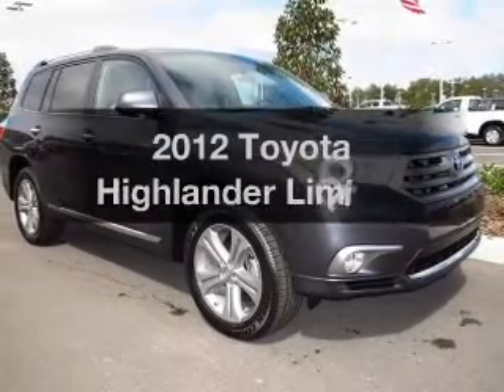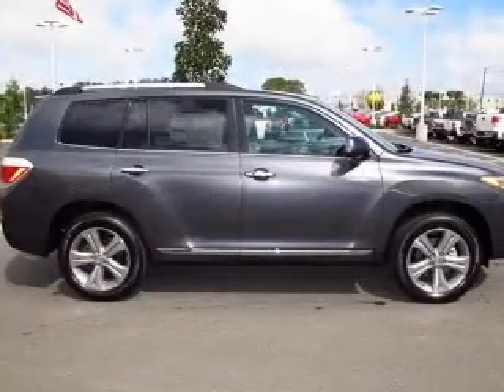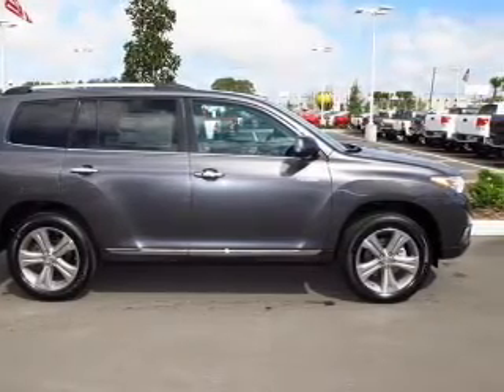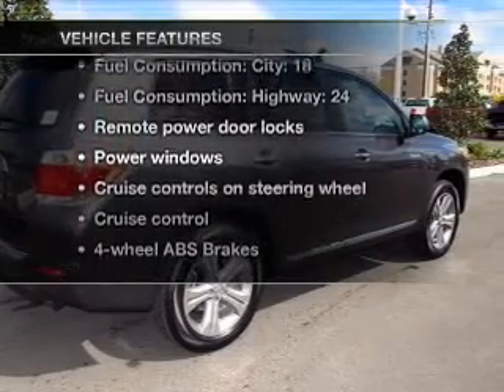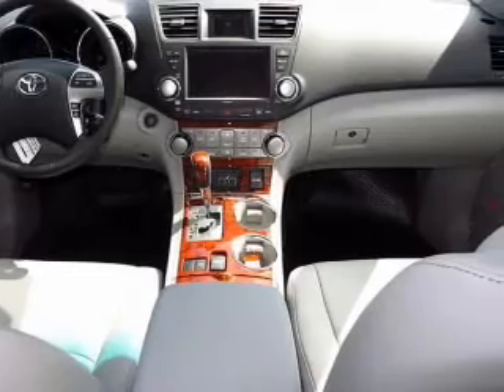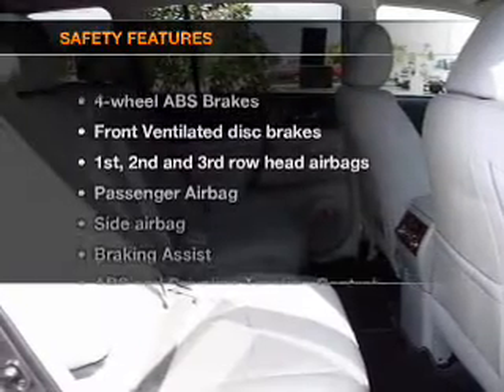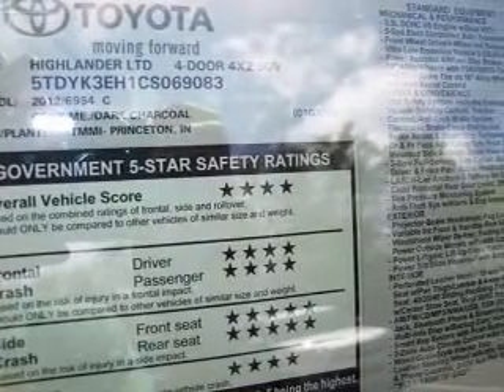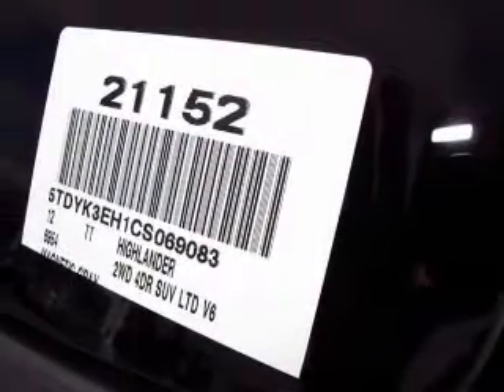2012 Toyota Highlander - New Port Richey FL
Year: 2012
Make: Toyota
Model: Highlander
Trim: Limited
Engine: 3.5 liter 6 cylinder 24 valve
Transmission: 5-Speed Automatic
Color: Magnetic Gray
Mileage:
Address:
4023 US highway 19